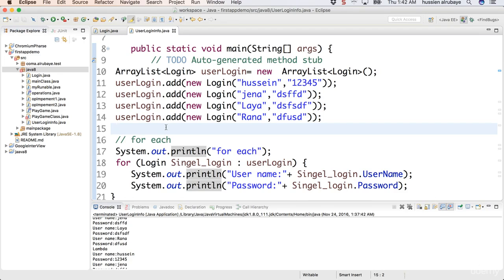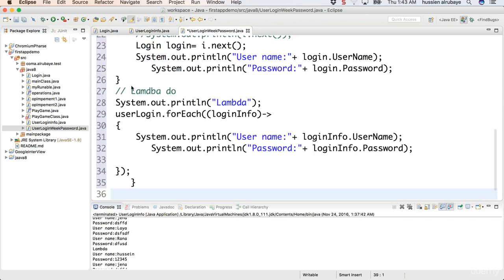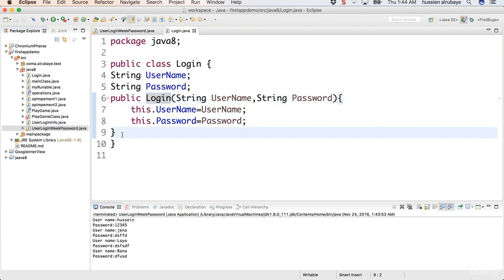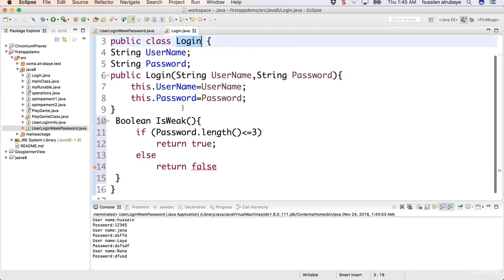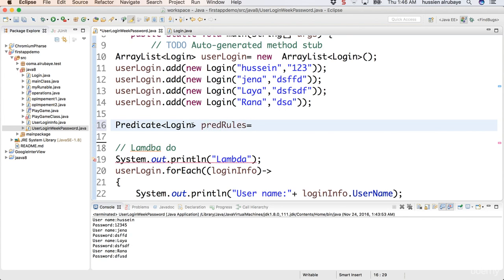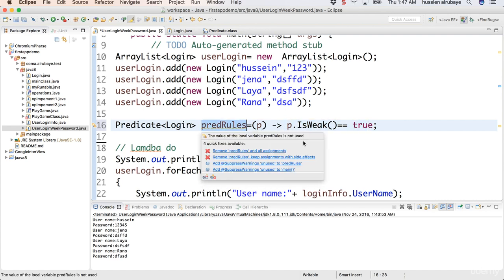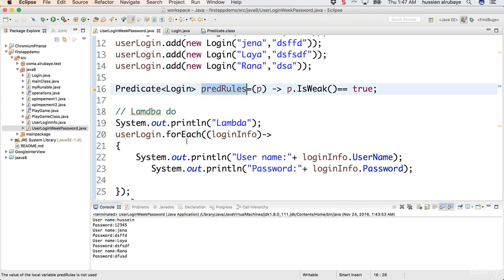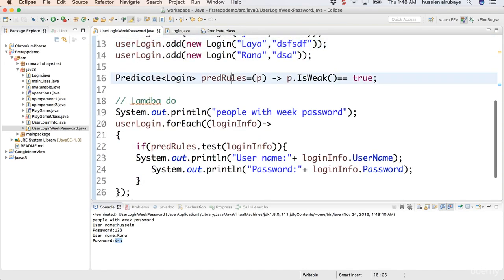058 Collections filter |UNDERSTANDING JAVA